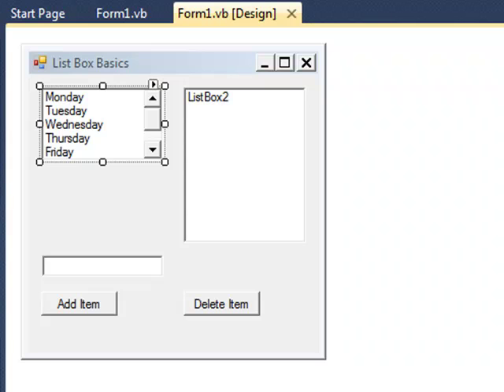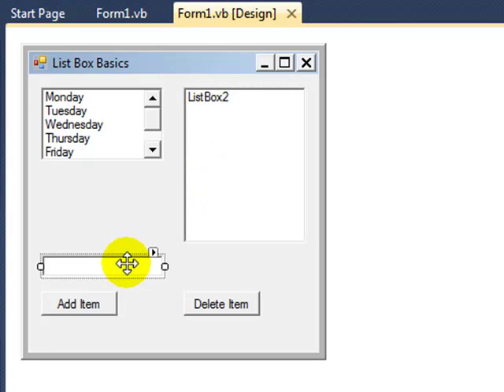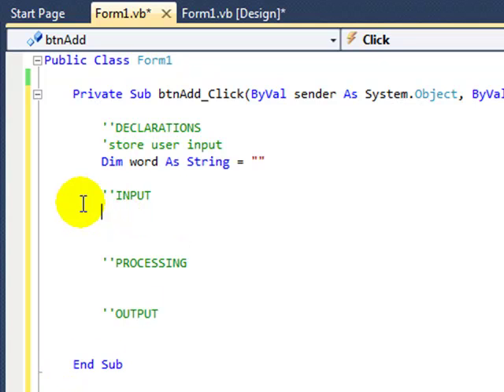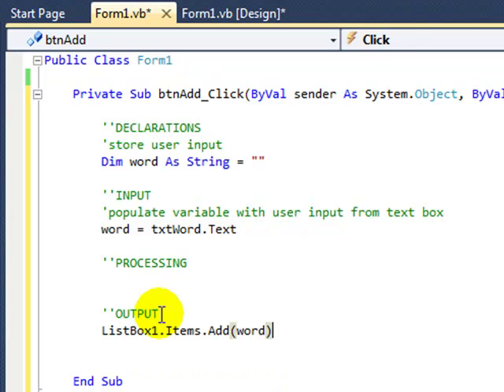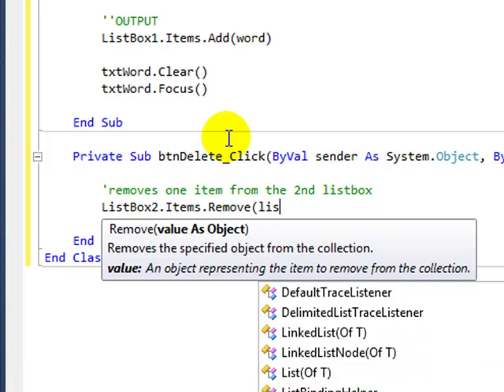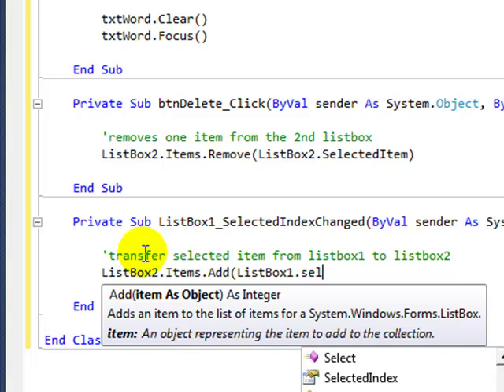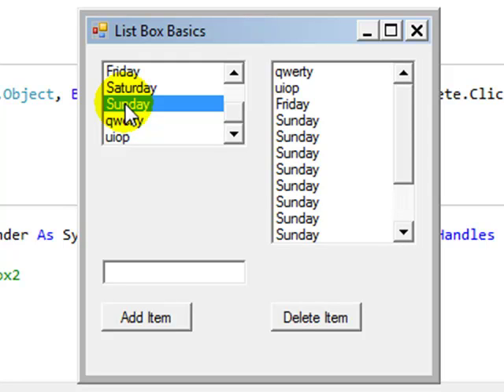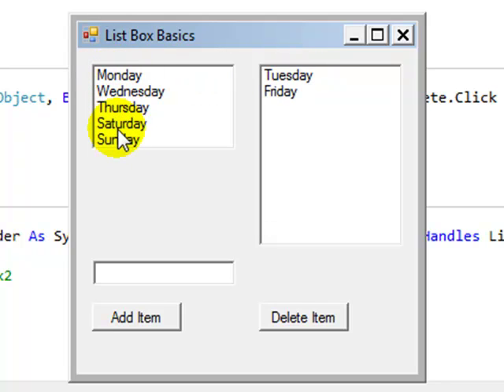A beginner's guide to using list boxes in Visual Basic .Net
A beginner's tutorial introducing how to use the list box control in Visual Basic 2010 (.Net). Covers how to add data to a list box in both design view and at run-time. Also shows how to delete a selected list box item and how to move data from one list box to another.